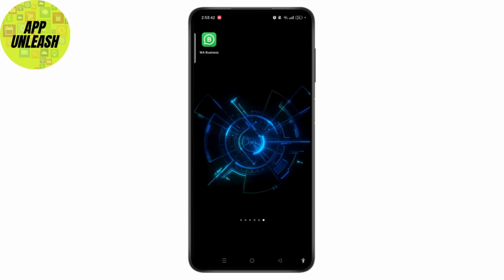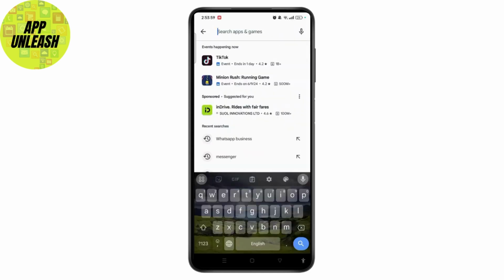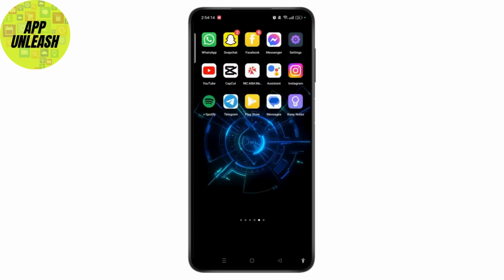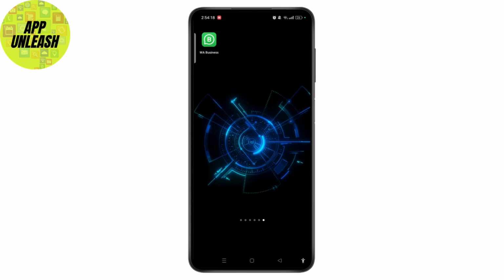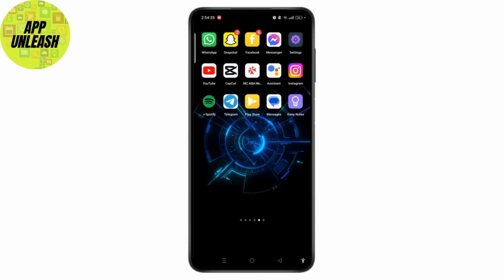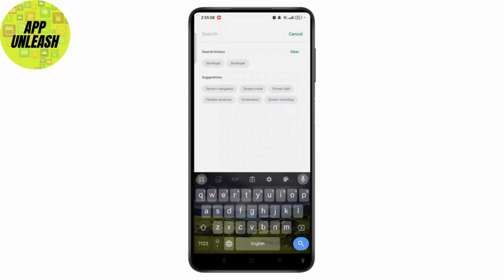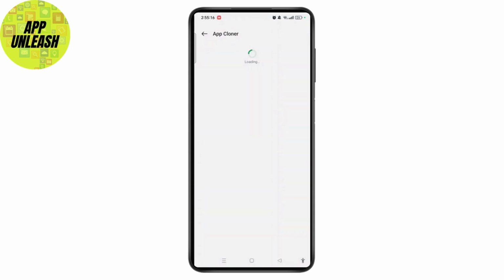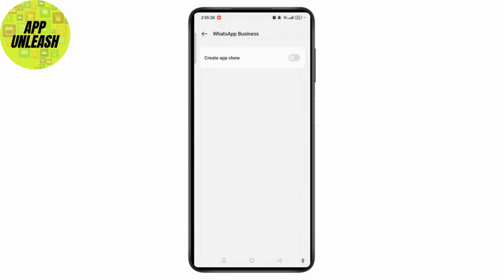How to Activate two WhatsApp Business Account in one Phone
Learn how to easily activate two WhatsApp Business accounts on a single phone with this step-by-step tutorial. Whether you need to manage multiple businesses or separate your personal and professional contacts, we've got you covered!

In this video, you'll discover how to use 2 WhatsApp in one phone, and how to use WhatsApp in two phones with one number. You'll also learn how to use two WhatsApp in one Android phone and how to use one WhatsApp in two mobiles.

Timestamps:
0:00 Introduction
0:20 Step 1: Setting Up the First Account
0:45 Step 2: Adding the Second Account
1:15 Step 3: Managing Both Accounts